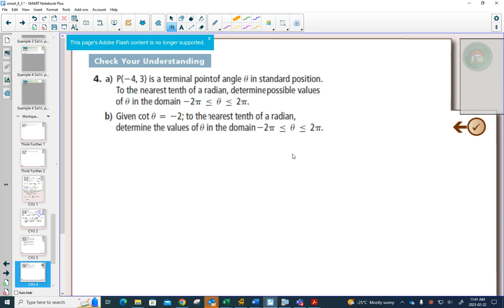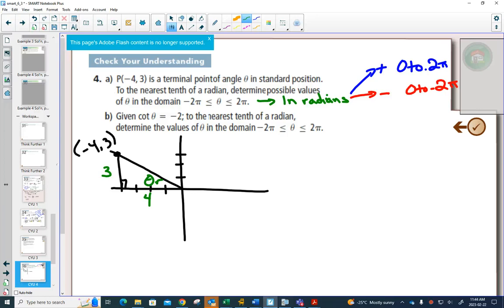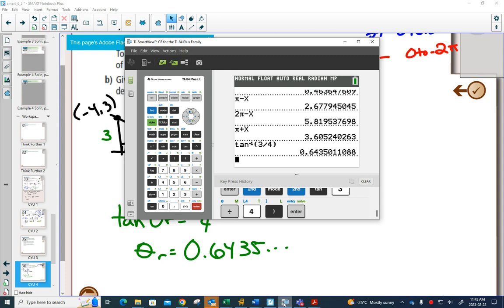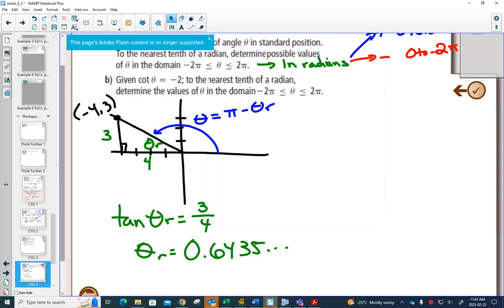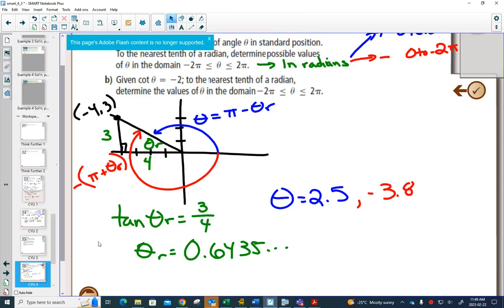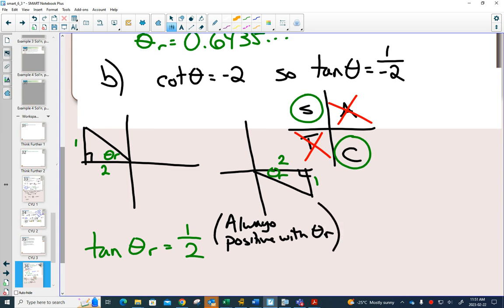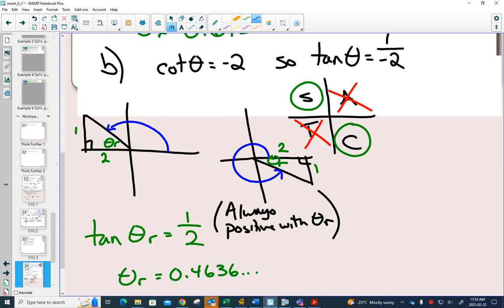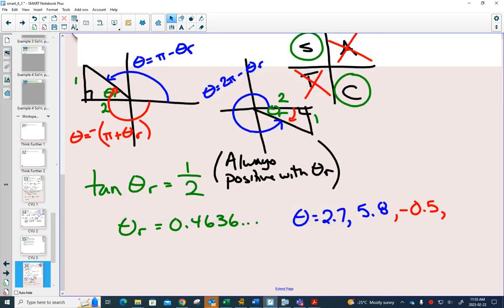40SP P3 6 3 Example 4